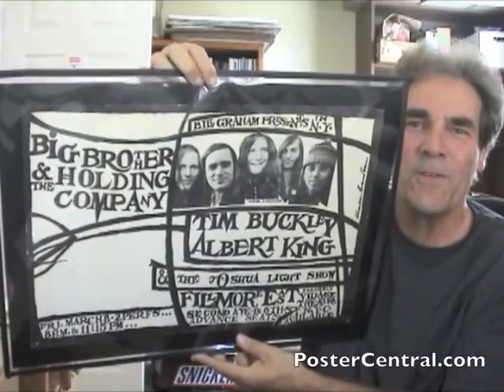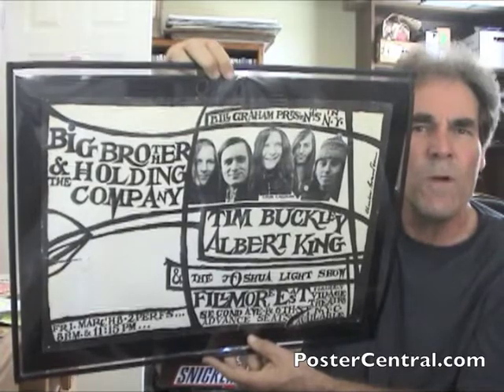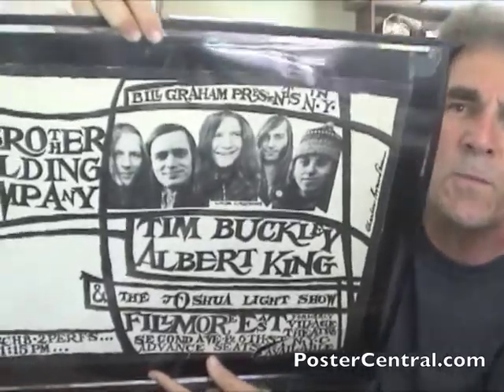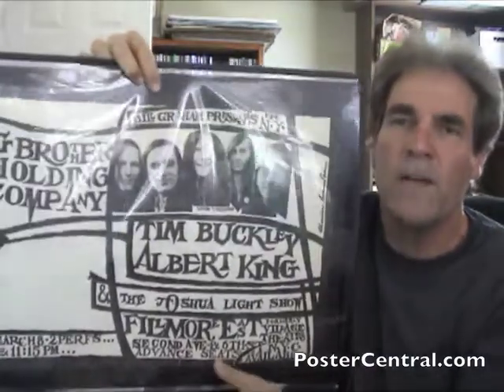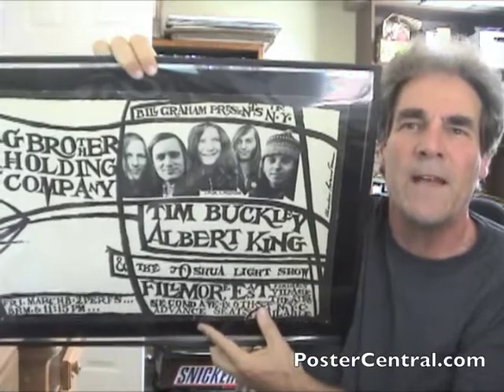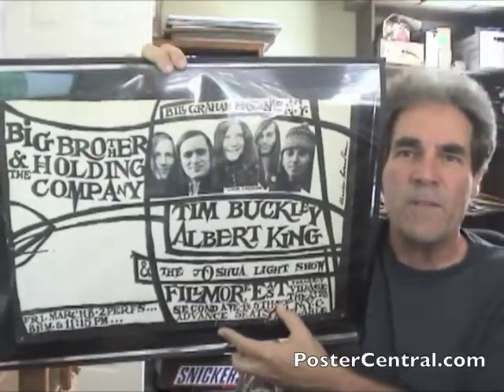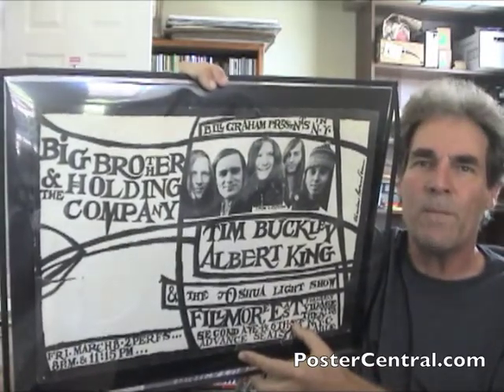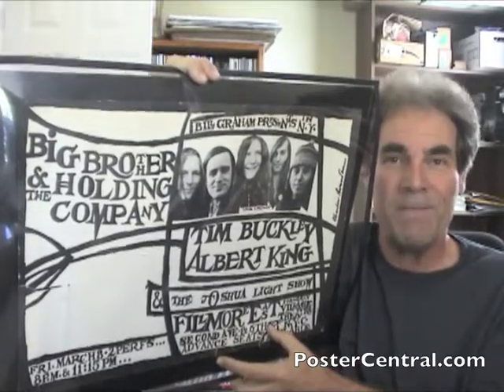Big Brother & Holding Company Concert Poster 1968 Fillmore East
An original Fillmore East concert poster for Big Brother & The Holding Company appearing at Bill Graham's famous venue on March 8, 1968.

This is the first poster that Bill Graham produced for his Fillmore East venue, formerly the Village Theatre in New York City, and it is sometimes known as the FE-1 poster.

This is considered by collectors to be a Janis Joplin concert poster, as her image is front & center in the photograph of Big Brother & The Holding Company -- in a picture taken by Linda Eastman, the future wife of Paul McCartney.

This Big Brother & The Holding Company show poster is black & white and horizontal, a strikingly popular design by poster artist Charles Brandywynn.

Most Big Brother & The Holding Company tour posters were psychedelic in design, reflecting the era, but this one is a bit more conventional, driven instead by very creative (but very readable) calligraphy.

Other Big Brother & The Holding Company window displays have splashy psychedelic colors throughout, but designer Brandywynn settled for straight B&W to nice effect with this piece.

This is the only Big Brother & The Holding Company Fillmore East concert poster ever made; by early 1969, Janis Joplin had left the group and set out on her own.

Opening acts were important, too, so many music fans & lovers would consider this to be a Janis Joplin, Tim Buckley & Albert King concert poster. The latter two certainly helped draw patrons.

The entire wording found on this 1960s Fillmore East concert poster, as it reads from left to right, top to bottom:

Bill Graham Presents In N.Y. -- Big Brother & The Holding Company, Tim Buckley, Albert King & the Joshua Light Show

Fri. March 8 -- 2 Perfs... 8 P.M. & 11:15 PM... Fillmore East, formerly Village Theatre -- Second Ave. & 6th St. N.Y.C. -- Advance Seats Available

(Also has small credits to): Linda Eastman, Charles Brandywynn

This Big Brother & The Holding Company ticket poster is happily discussed by poster collector Peter J. Howard (I'm reachable at or 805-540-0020).

To see a few other cool, collectible, rare & valuable rock concert posters from the late Sixties (including a stunning Janis Joplin solo window card), just trip over to this page of my Web